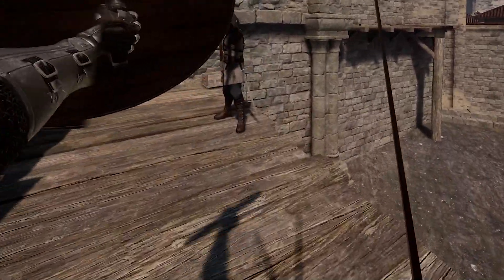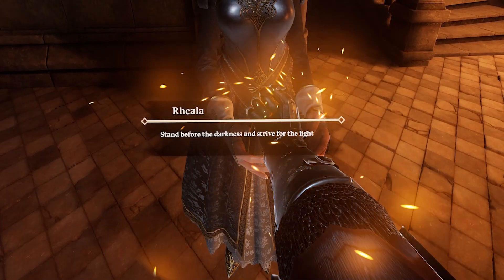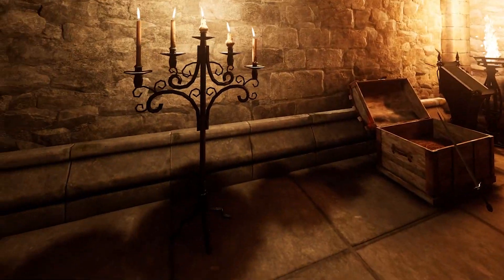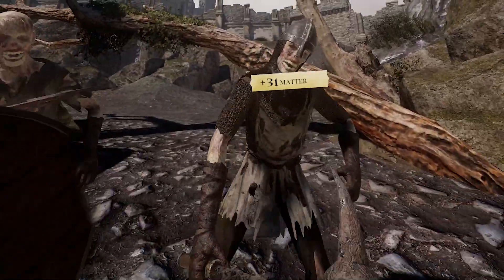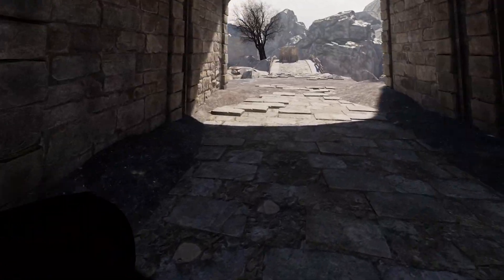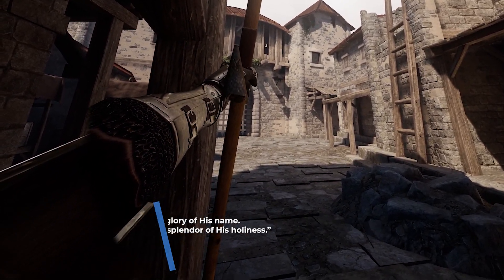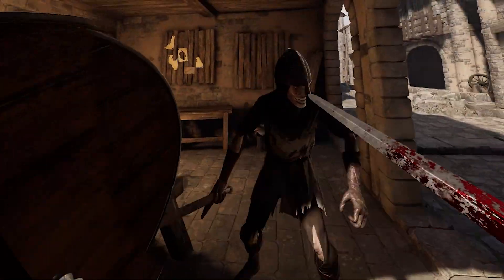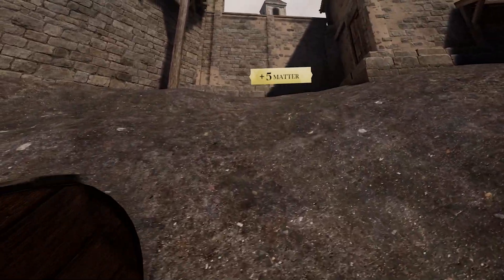This IS The Dark Souls of VR...Hard and Addicting!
Today we are checking out the Dark Souls of VR in Grimlord VR!